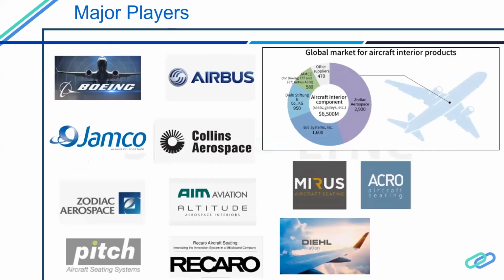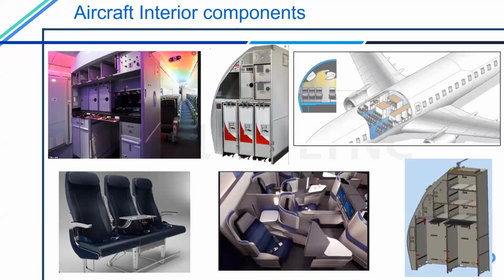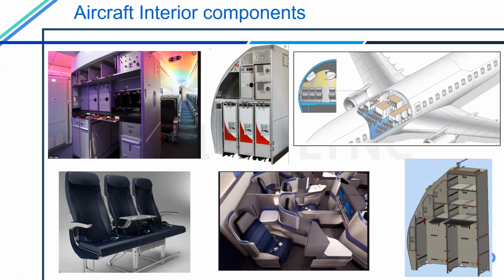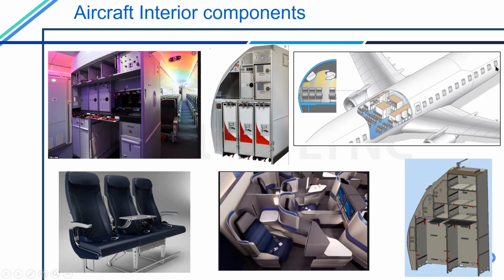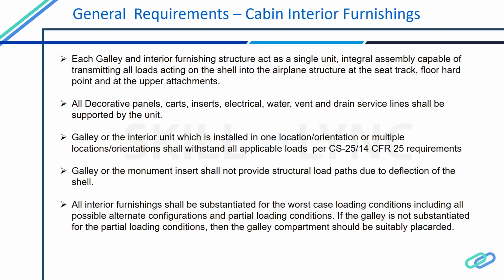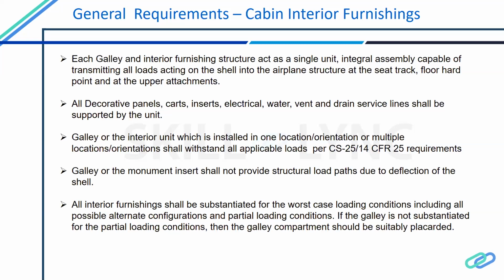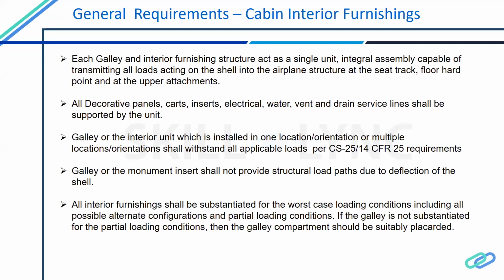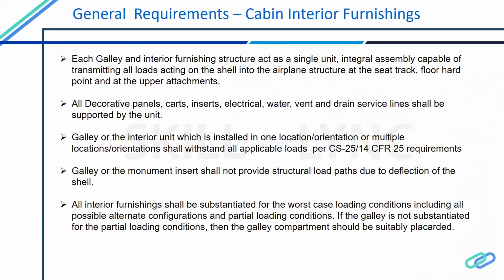Aircraft interior monuments (Part - 1) | Skill-Lync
This is a Certified Workshop!

In this video, you will learn the overview of aircraft interior monuments. The Instructor explains the modelling and analysis involved in the aircraft interior components. He concludes the topic with aircraft cabin furnishings.

1. Skill-Lync is an e-learning platform for Engineering students with 720+ positive reviews on Google.
2. Learn industry-oriented technical skills.
3. Work on 4 Industry oriented projects. Create a strong profile that will help you get recruited.
4. Have a look at the profile of a student of ours
5. Attend 4 live video conferencing support sessions every week.
6. Interact with industry experts and Skill-Lync support team 24/7 to get your doubts clarified
7. Get recruited with help from our placement assistance team.